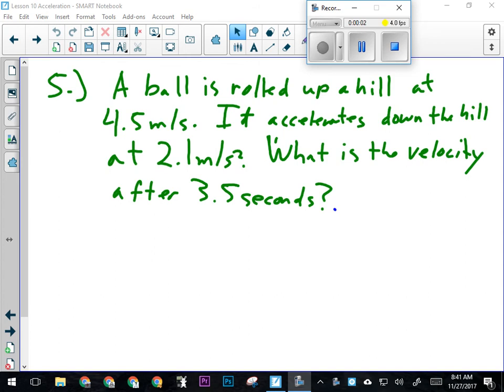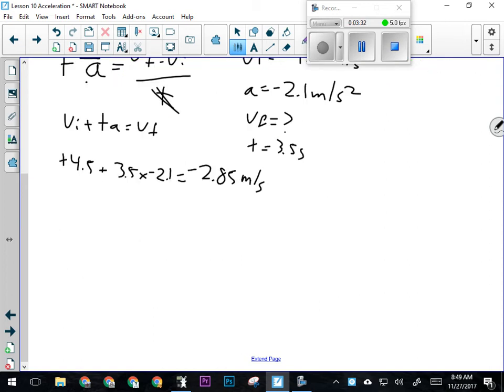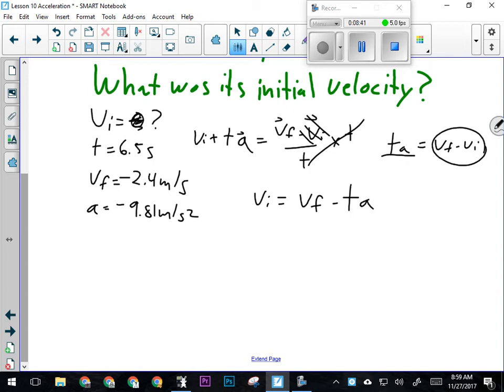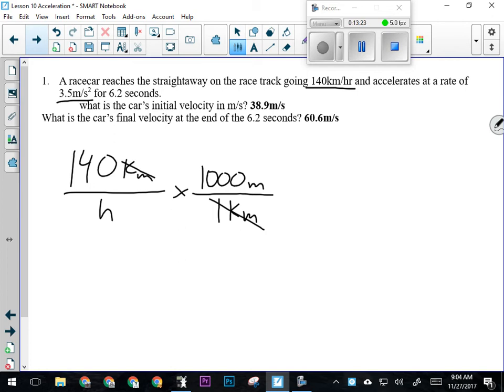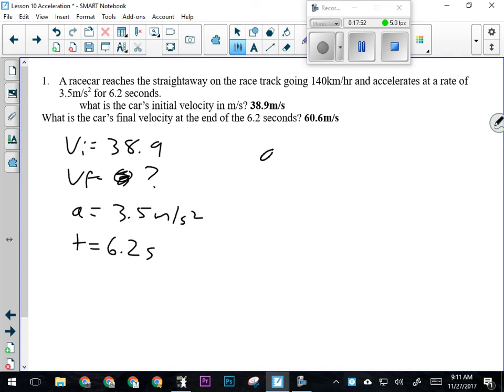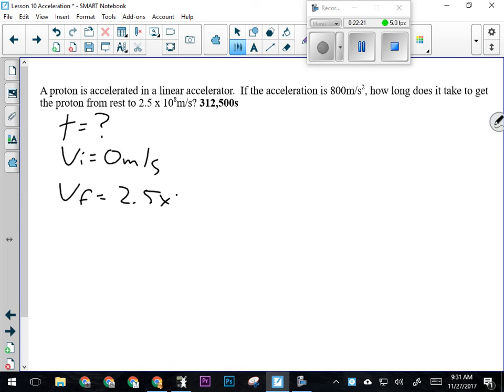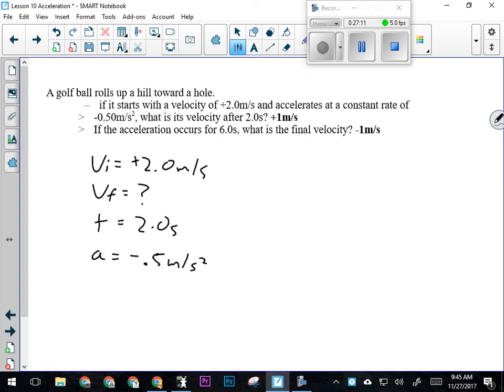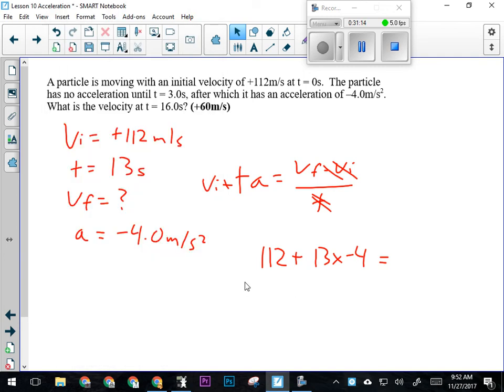Science 10: Solving Acceleration Problems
Lots of solved examples of acceleration problems!